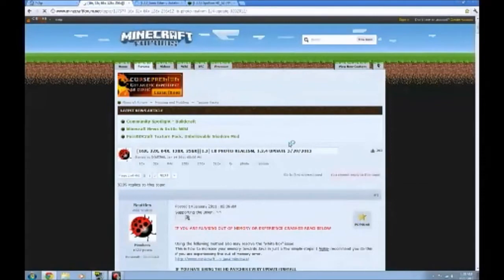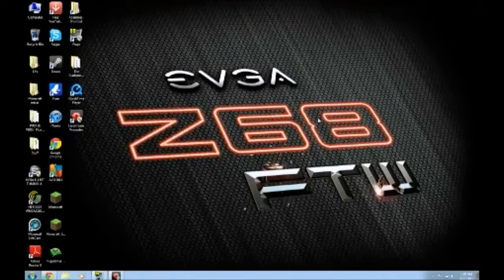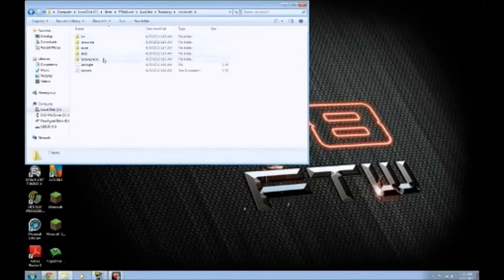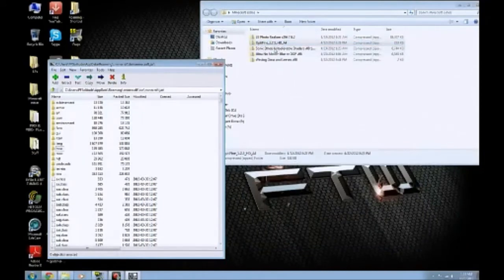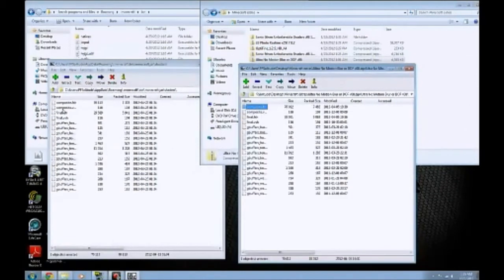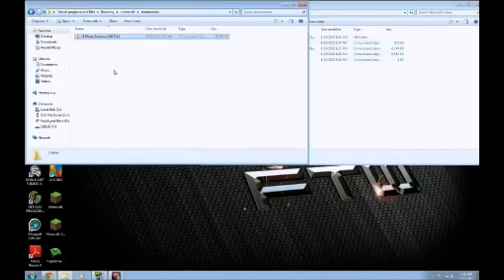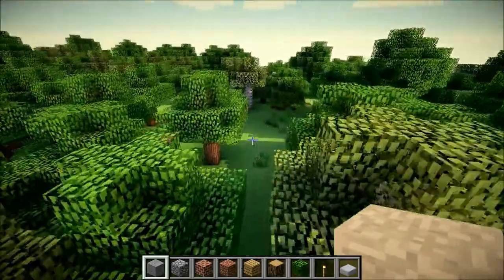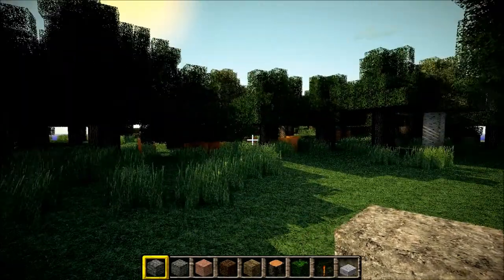How to Install Sonic Ether's Shaders in Minecraft 1.2.5 (PC)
Sorry about the quality in the 1st half of the video.